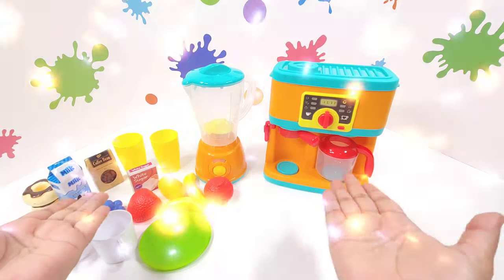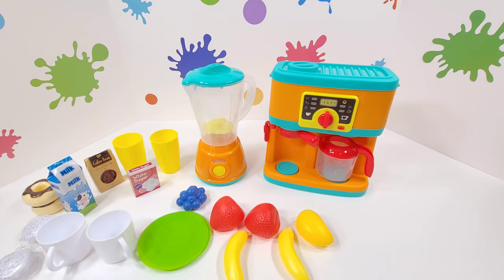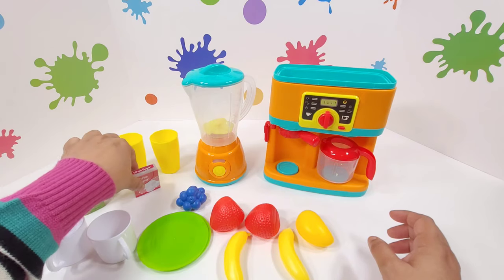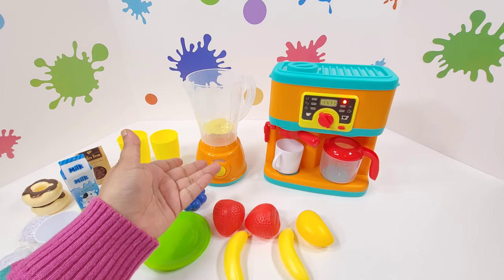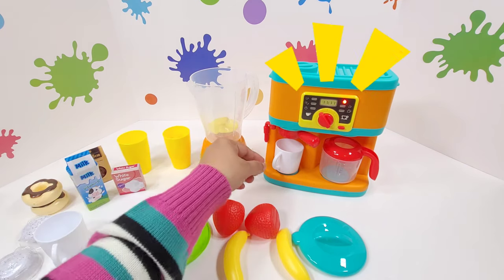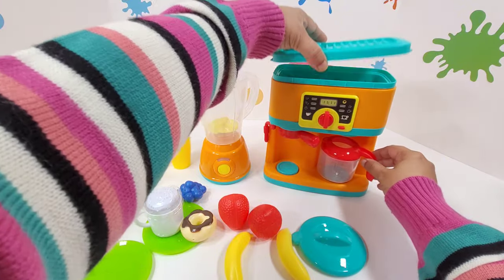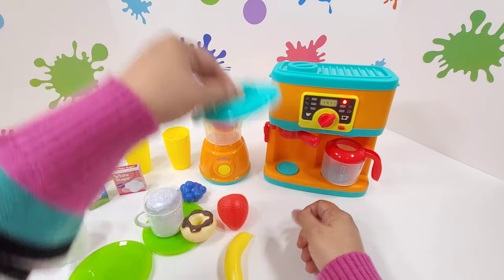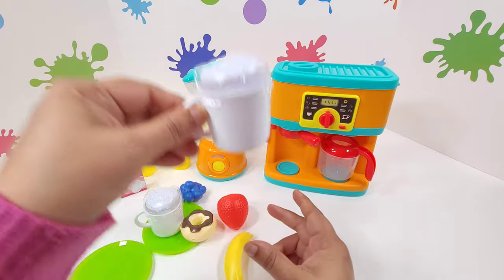Kid's Favorite Breakfast Playset Nook! Yummy Fruits, Juices, Tea, Coffee, and More!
Enjoy this beautiful, fun video filled with learning toys for kids and toddlers. We have a breakfast nook where we will make tea, coffee, fruits juices, salads, and so much more!